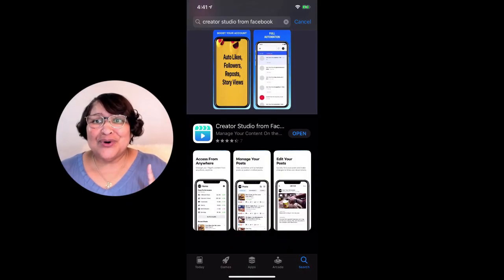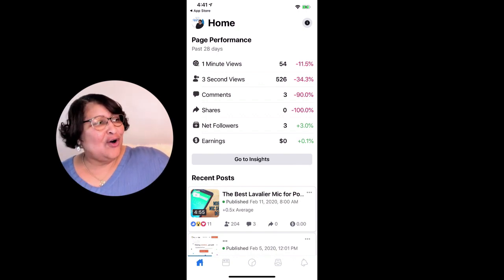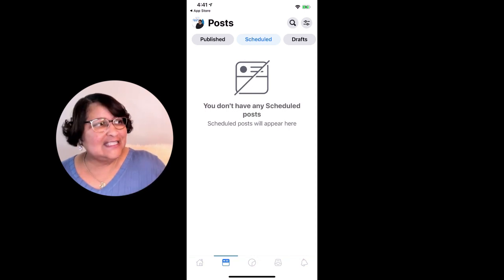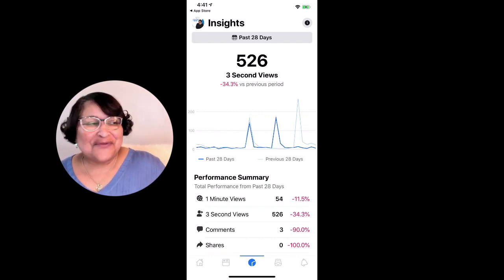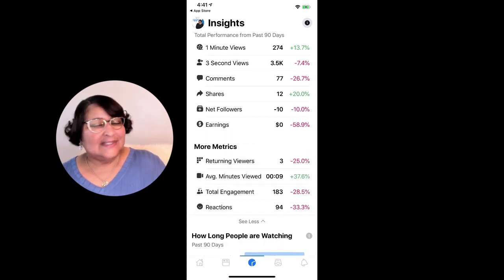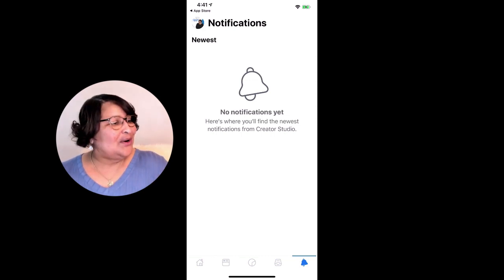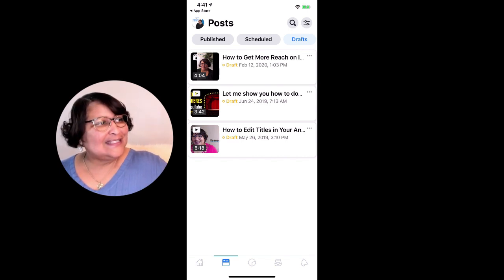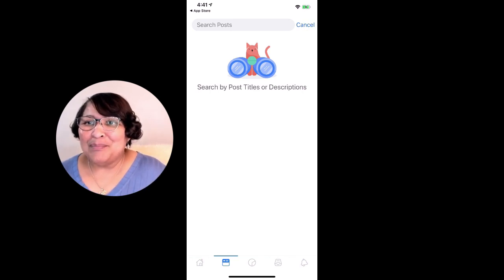Facebook Creator Studio App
The Creator Studio App is an iOS app that you can download and use to track the performance of all the Facebook Pages that you manage.

See insights on posts, video views based on time watched, comments and shares.
You can view scheduled posts and schedule drafts. You'll also be able to keep up with messages and notifications right from the Creator Studio app.

Or search for: Creator Studio from Facebook in the iOS app store.

✴️ ILEANESBUDDY

Tools list:
EcammLive - Live streaming and pre-recording software for Mac

▶ Shop for my live streaming gear and the best books I read on Amazon